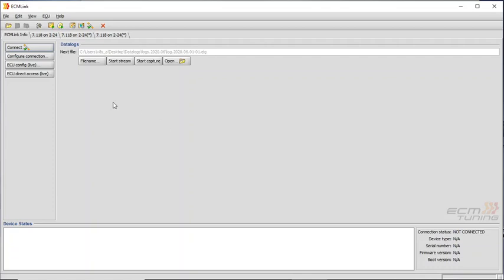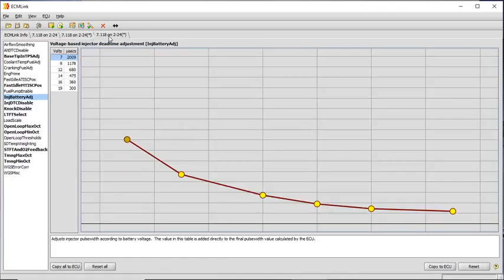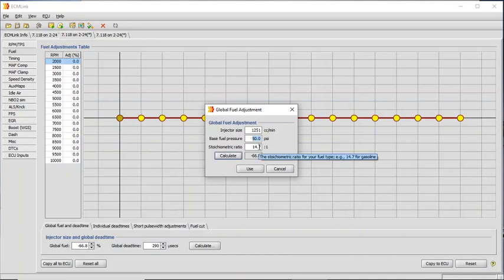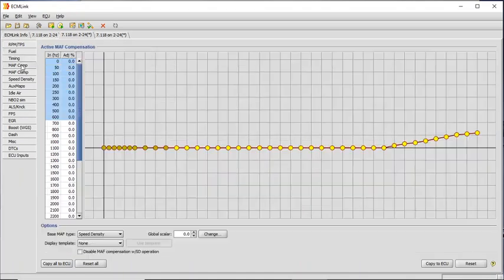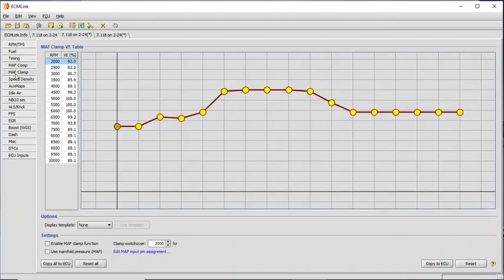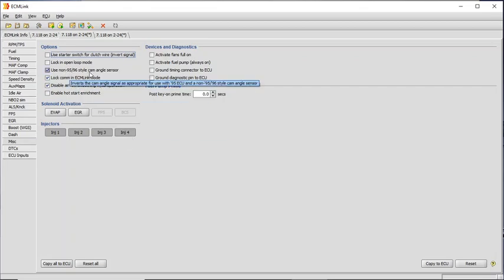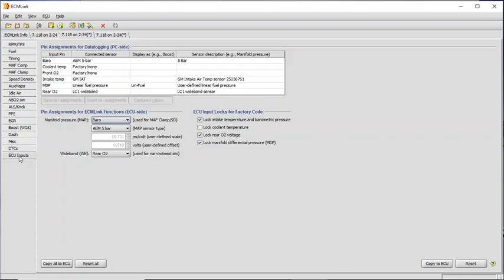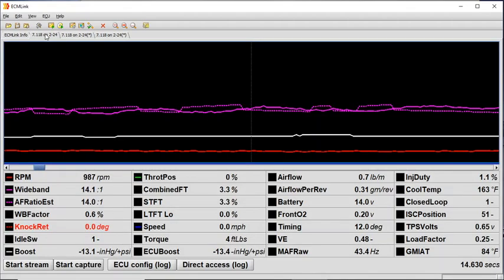Maf cars. New users 1st time starting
Where to find information about swapping firing order for non-95/96 cas guys.